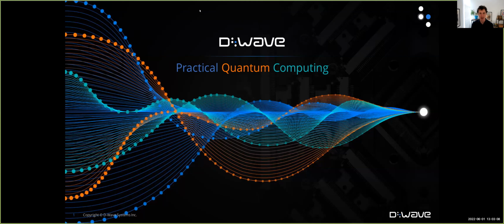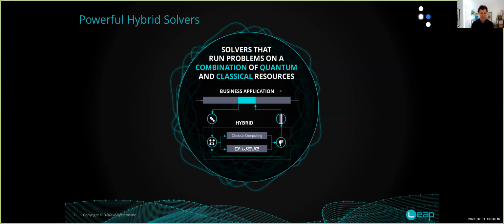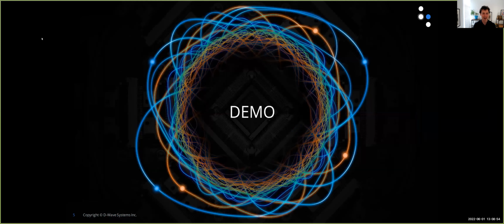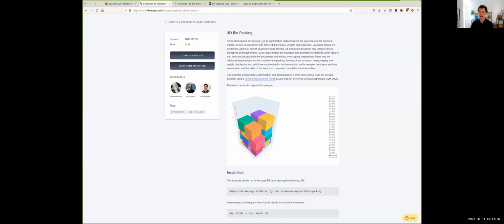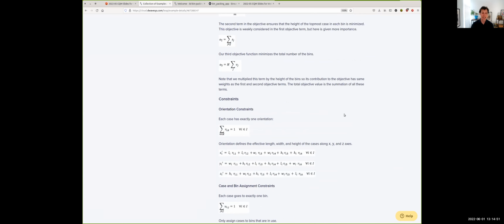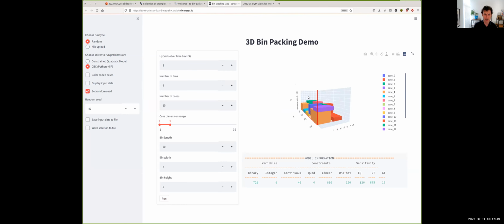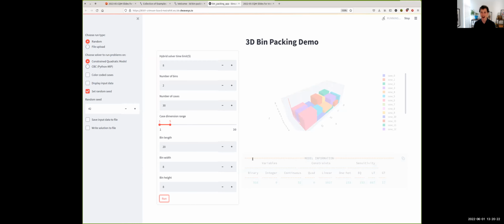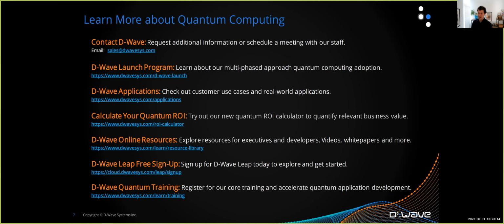CQM Hybrid Solver Demo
The updated D-Wave Constrained Quadratic Model solver is the industry's first hybrid solver with continuous variables on a quantum computer. With the availability of continuous variables, an even broader mix of constrained problem types, such as production capacity, available funds, asset tracking, bin packing, and more, can be addressed. See the CQM solver in action.

Sign you for a free Leap™ trial and test out the CQM solver yourself!

Learn more about the 250+ applications that have been built with D-Wave's quantum technology